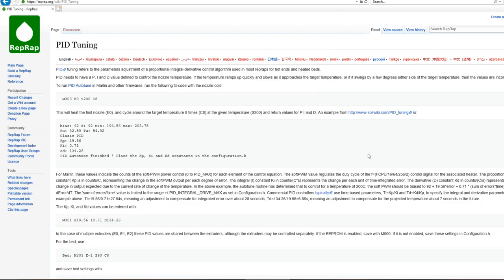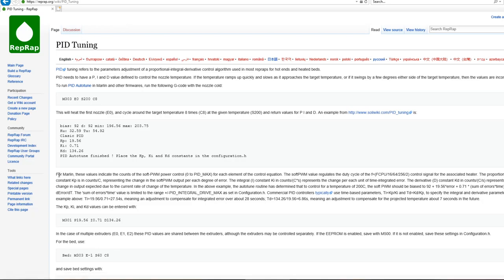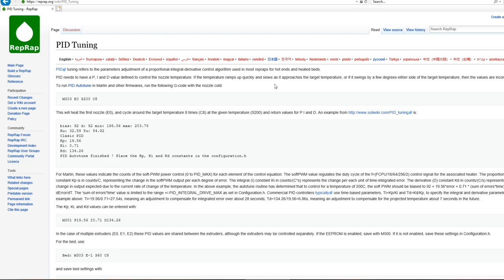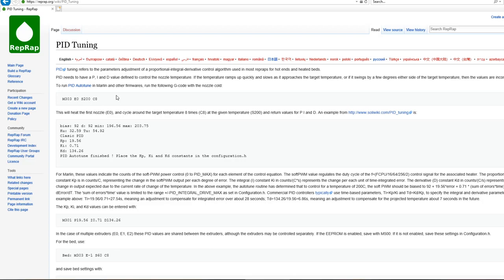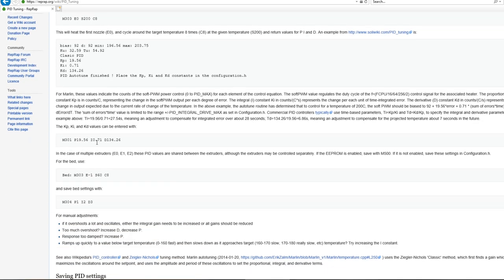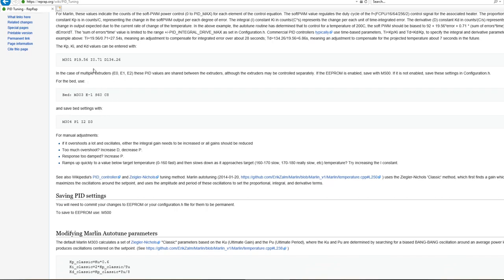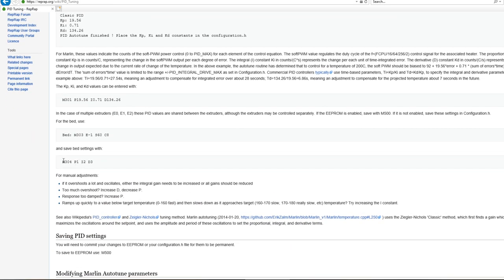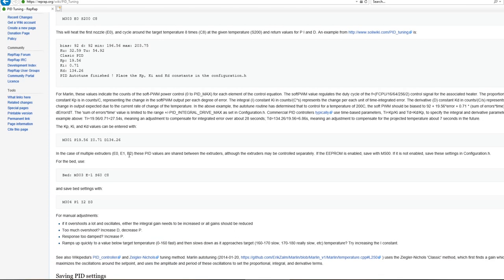3D Printer pid tune and why you should do it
i decided to do a pid tune video for those of you who prefer to watch a video rather than read it on a web page. its sometimes easier just to tell people what things mean in simpler terms

You will need the software pronterface to do this or something similar,  i dont use pronterface in the video, im just explaining what things mean really.

these commands i explain what they mean to the best of my knowledge and what you can expect from pid tuning, in my case there was a huge difference.

this can speed up your warm up times for your bed and your extruder